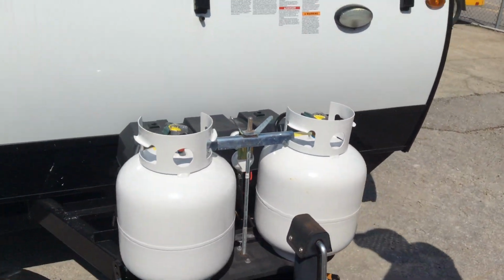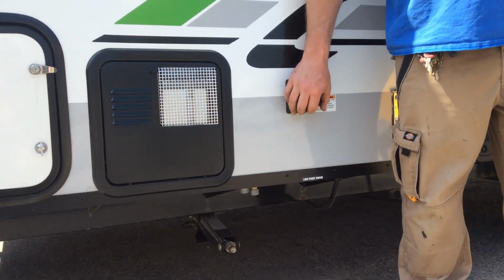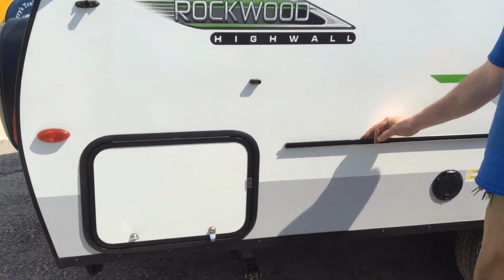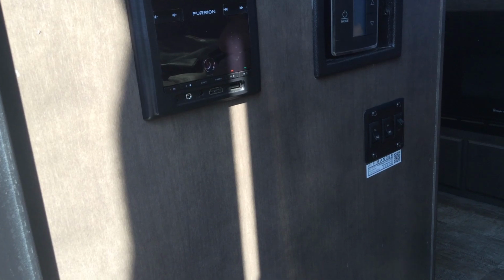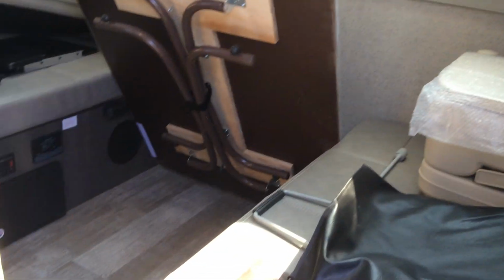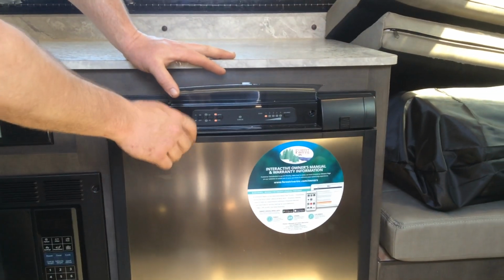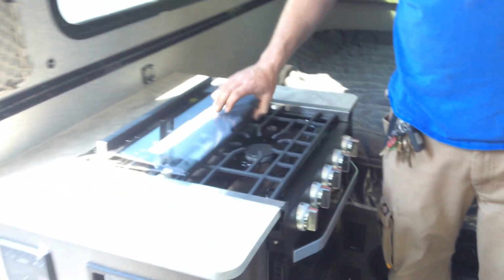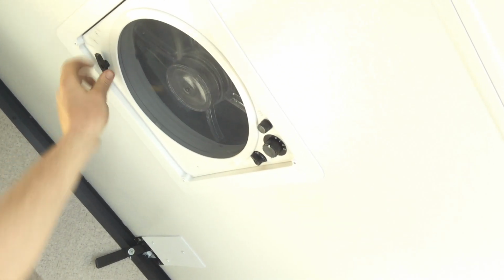212Hw Rockwood- part 1